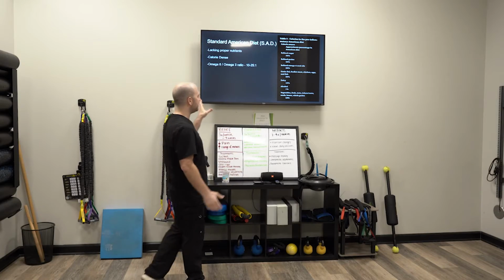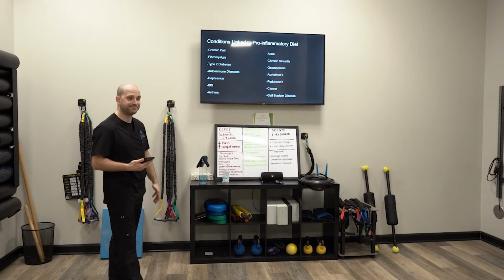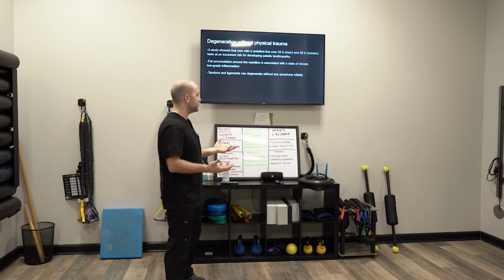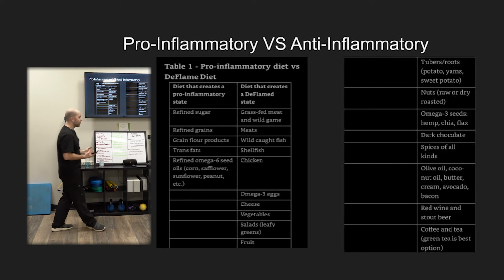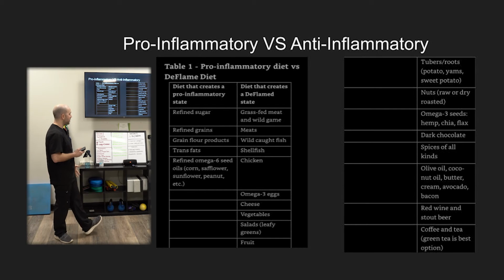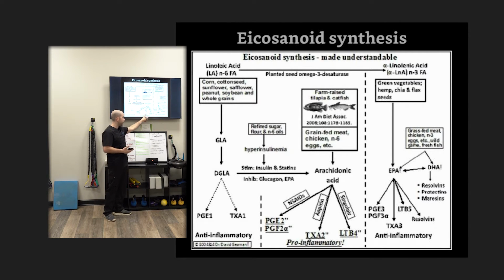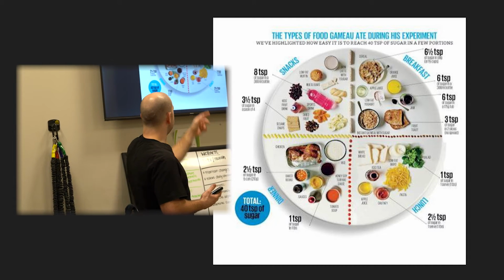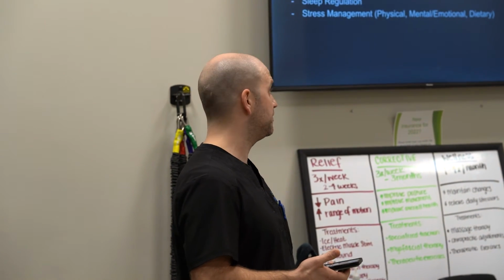Eating for Health LIVE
Dr Allin discusses the Anti-Inflammatory Diet.